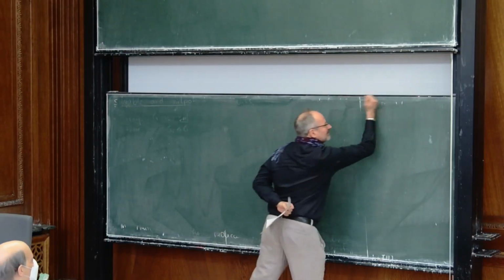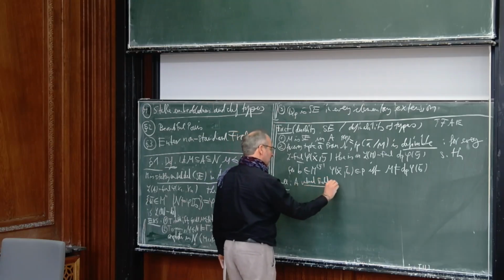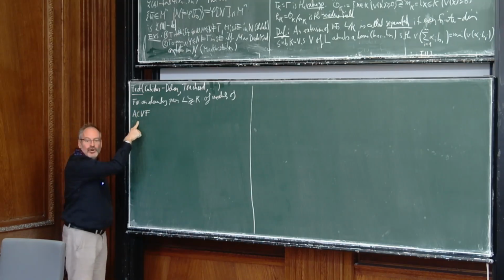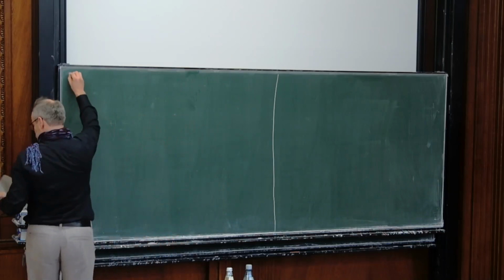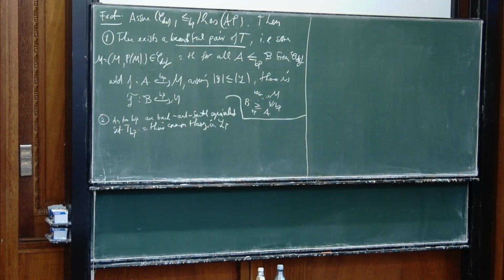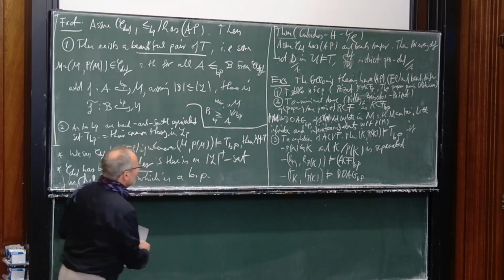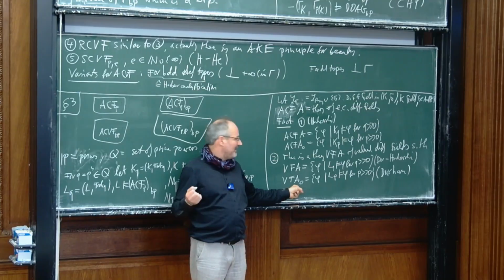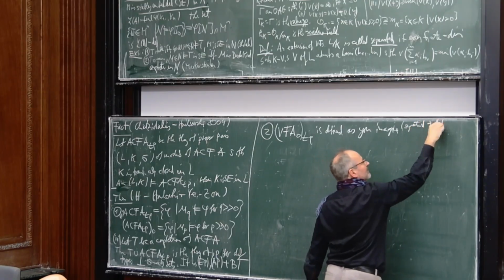Martin Hils: Beautiful pairs of algebraically closed valued fields, and non-standard Frobenius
Generalizing work of Poizat in the stable case, motivated by the definability status of important spaces of definable types in the theory ACVF of algebraically closed valued fields, Cubides Kovacsics, Ye and I introduced and studied beautiful pairs for unstable theories, as a more semantic way to approach such definability questions. As one of the main applications, we could establish the strict pro-definability of all definable types and of all bounded definable types, living on an algebraic variety V defined over the valued field - these are definable analogues of the Zariski-Riemann space and the Huber space associated to V.

In the talk, I will explain the main ideas behind this approach, which brings to bear an Ax-Kochen-Ershov type reduction. Moreover, I will report on some ongoing project, joint with Hrushovski, Ye and Zou, on versions of the results for ACVF where a non-standard Frobenius automorphism is added to the structure. We obtain in particular suprisingly simple axioms for the resulting pairs, as these turn out to be beautiful as well.